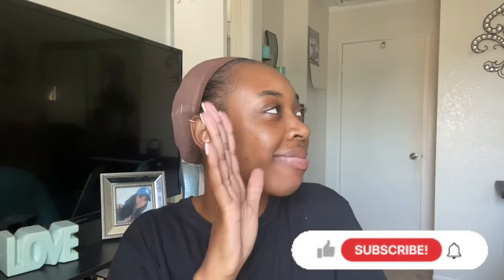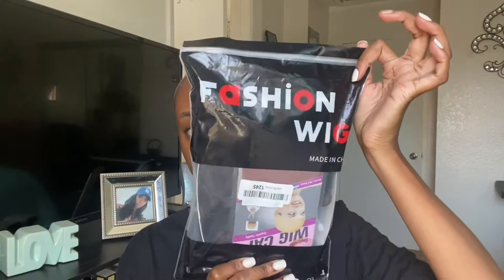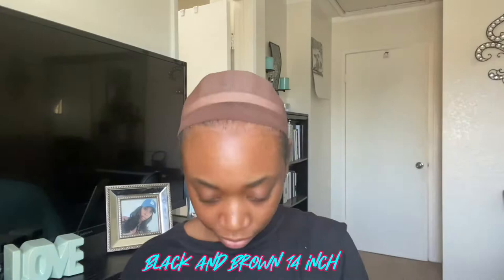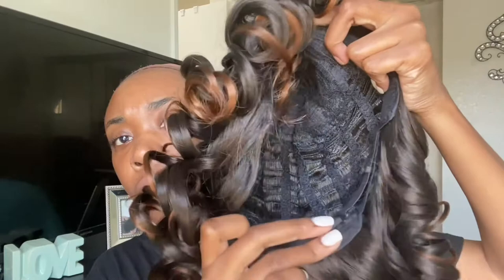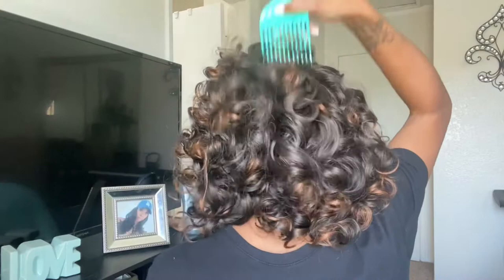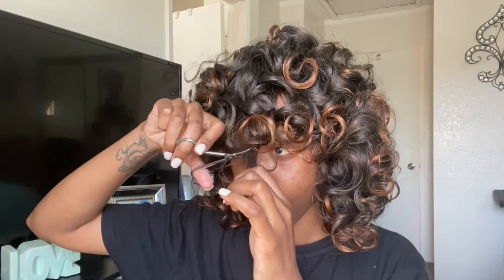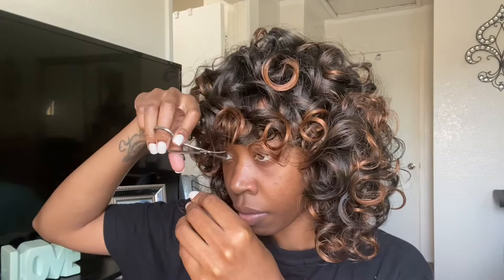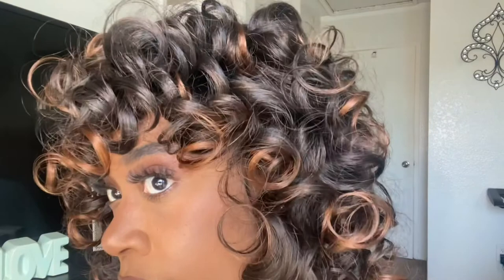$25 Curly Synthetic Wig… Amazon Prime… Get you this wig sis🙌🏾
In today’s video I will be reviewing this beautiful curly synthetic wig I purchased from Amazon. Watch video until the end.

KEAT Short Curly Afro Wigs for Black Women 14'' Black Brown Highlights Kinky Curly Wavy Wigs with Bangs Cute Fashion Natural Looking Hair Replacement Wigs Heat Resistant Synthetic for Daily Party K002